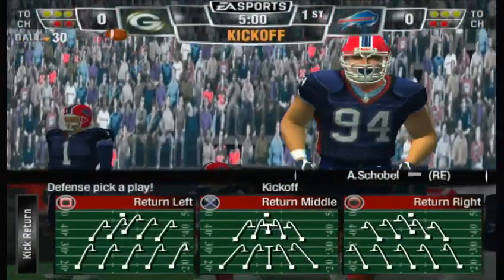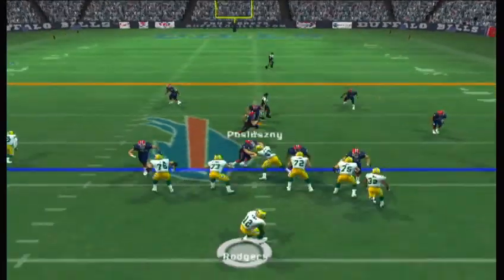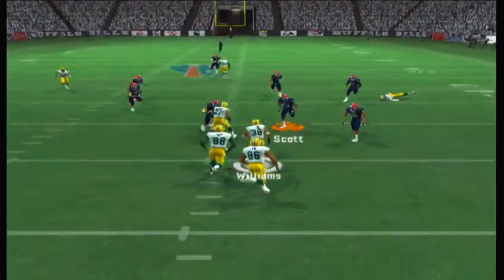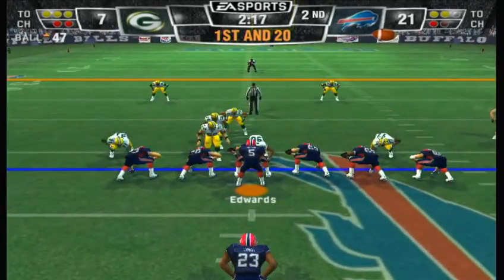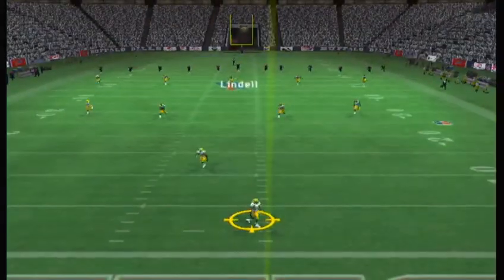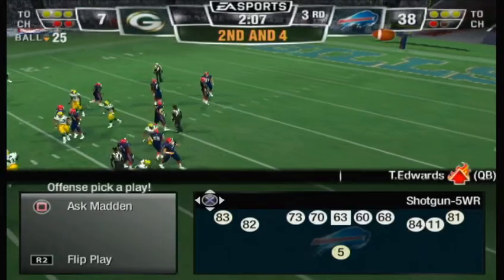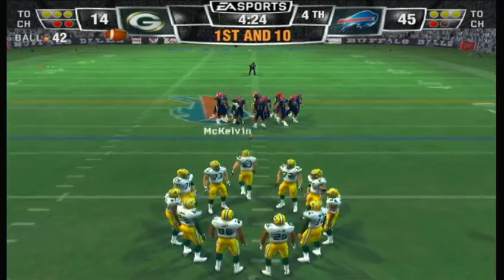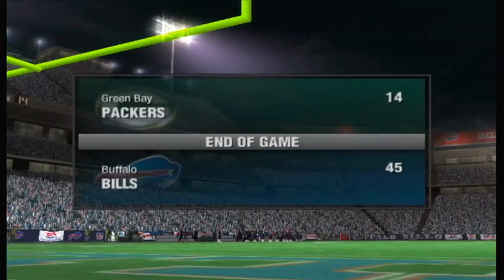Madden NFL 10 (PS2) packers vs bills